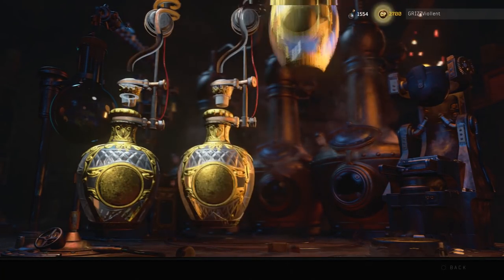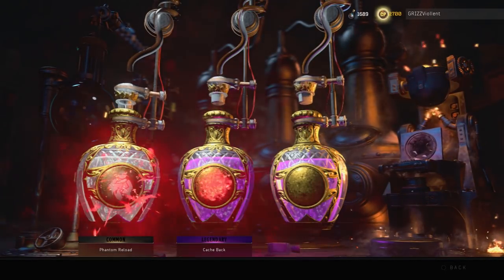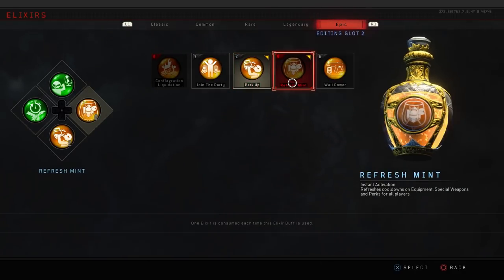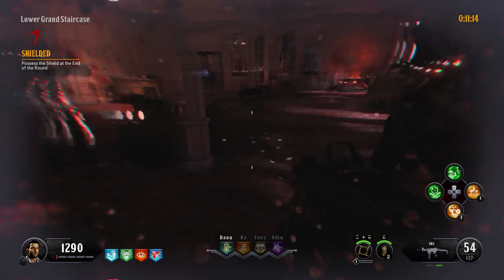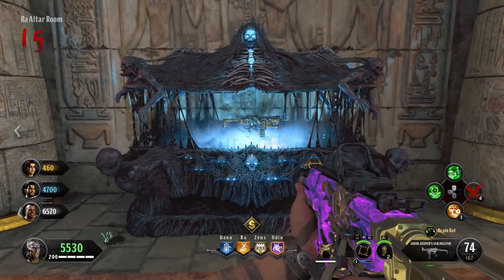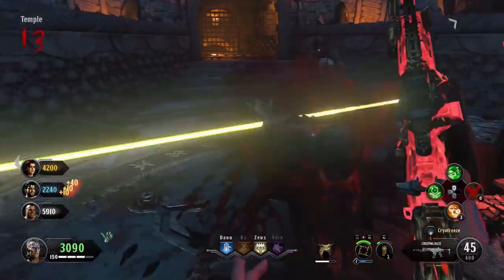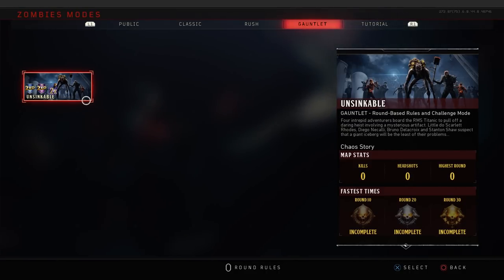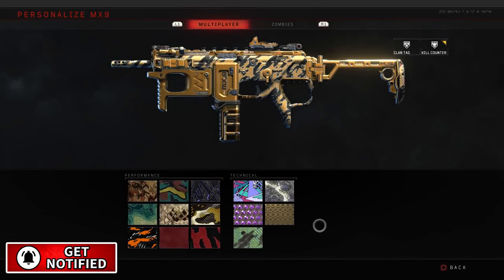Black Ops 4 Zombies - Here's 3 New Elixirs & How They Work (DLC Review)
Call of Duty: Black Ops 4 Zombies Elixirs Guide! Best Opening Method! New Patch Notes! BO4 Zombies DLC 2 News Update 1.11!

🔸 SOCIAL MEDIA!